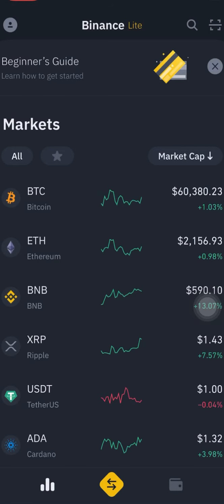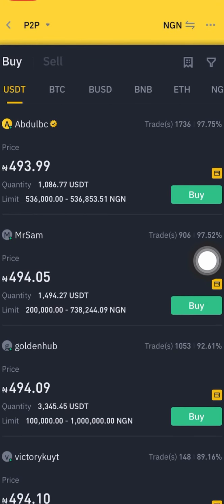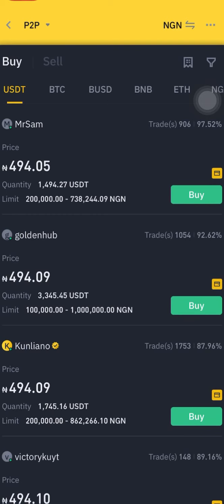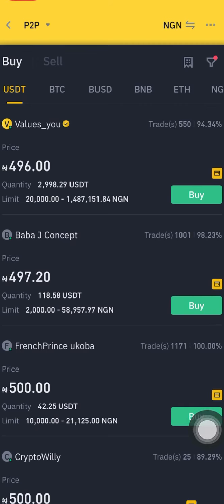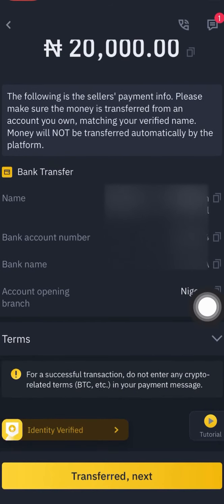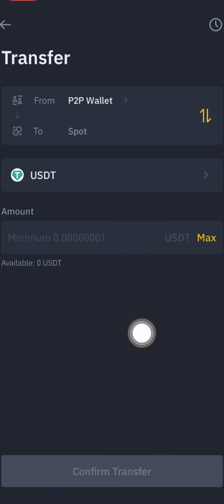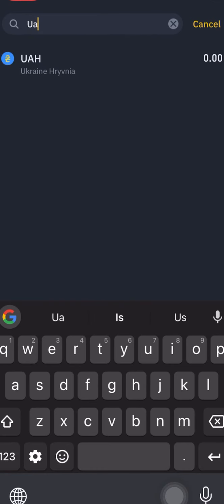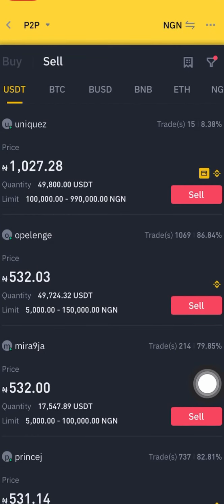How To Buy and Sell Crypto Assets On Binance using P2P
It can be overwhelming trying to get into new tech. JJC, bringing it all down to earth with this Binance p2p tutorial

Pause if and when you have to.

(Get $10 when you make a deposit)

Kucoin:
7tbg3P